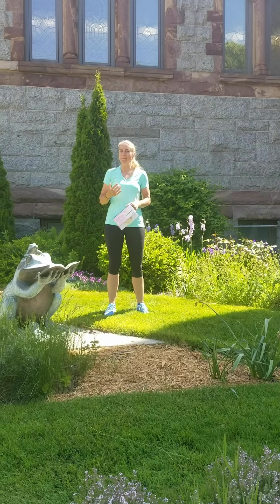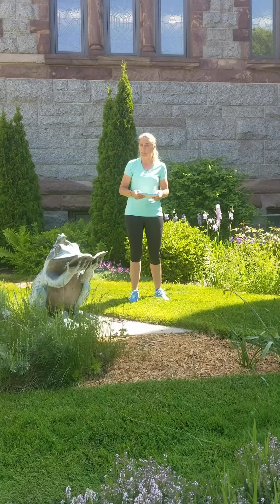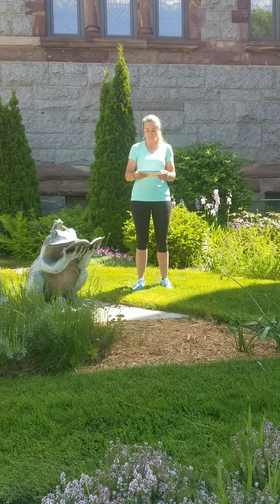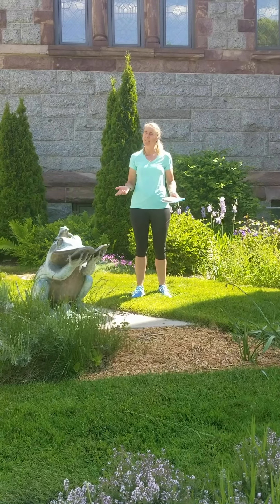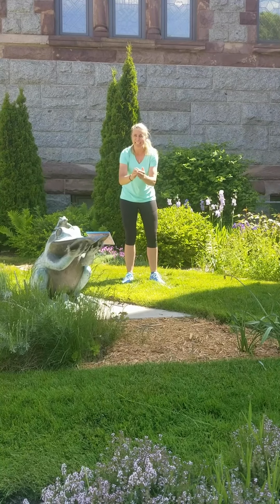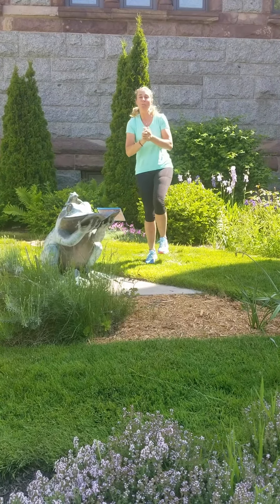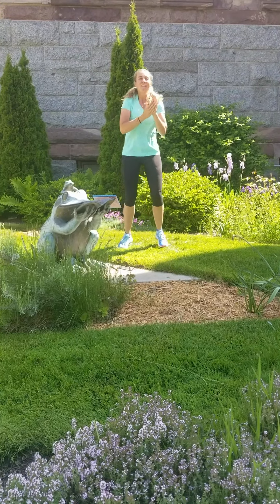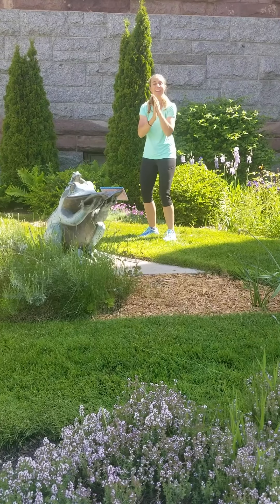When Should I Wash? FitBits™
Ms. Amy from the YMCA of Greater Grand Rapids teaches us how to wash our hands in this fun active game.